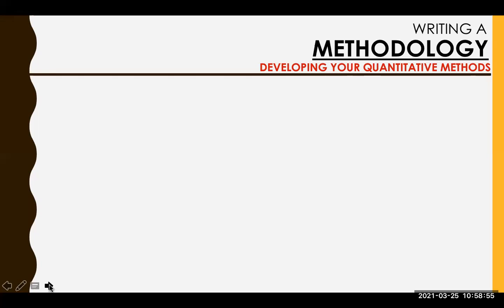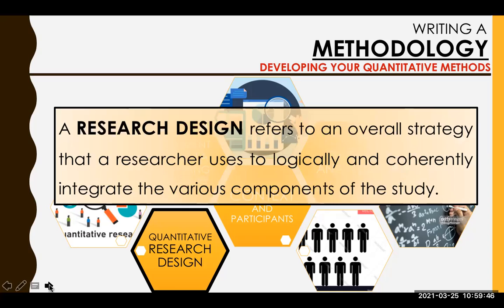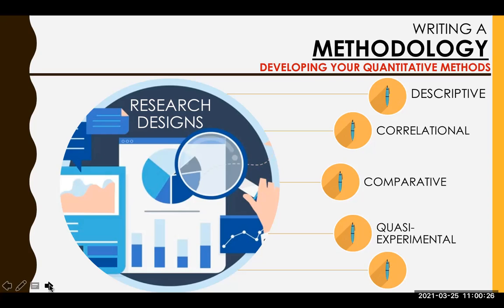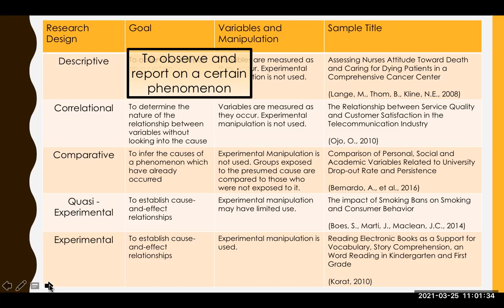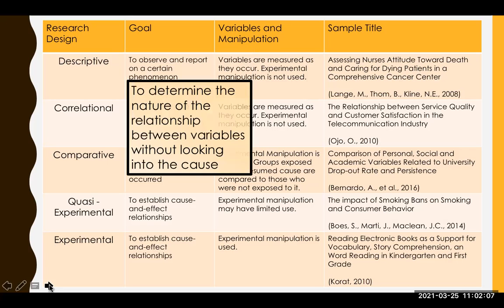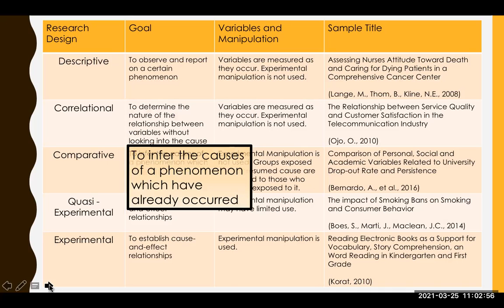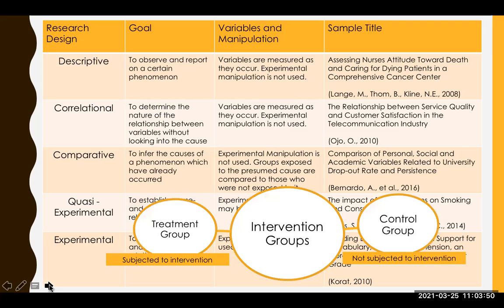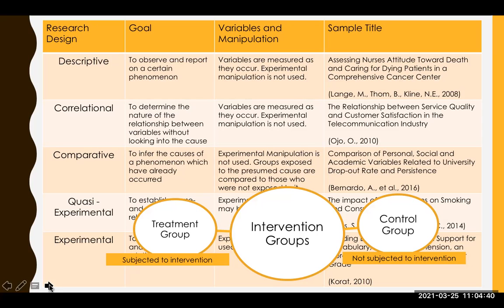RESEARCH part 1